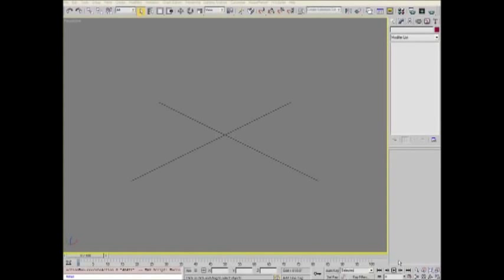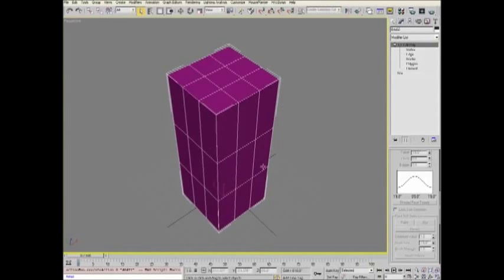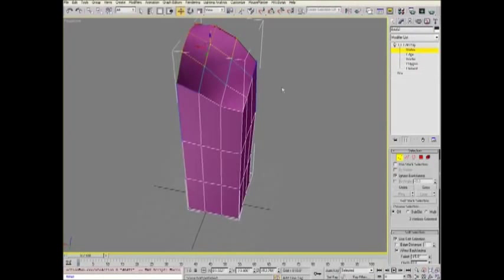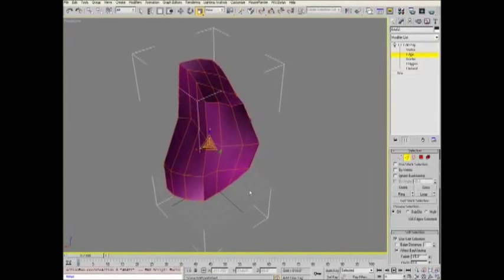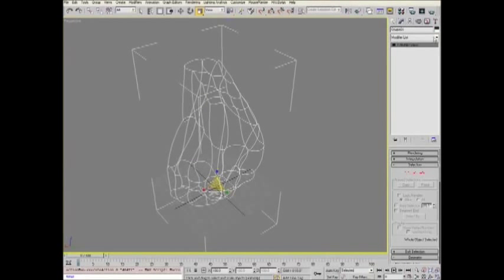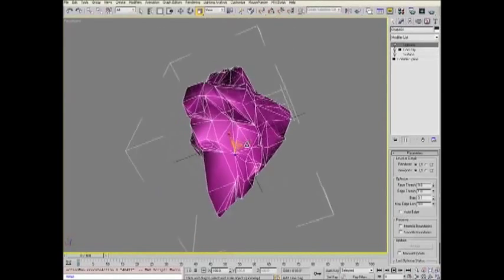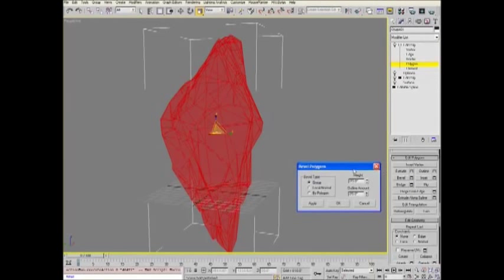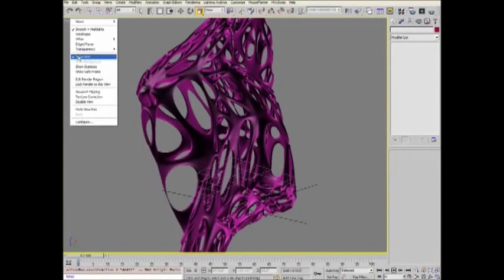El Shamy Designs- Mass Reformation & Making Skin Architecture